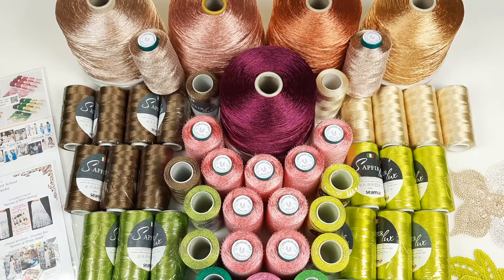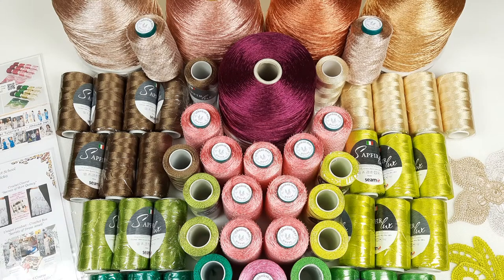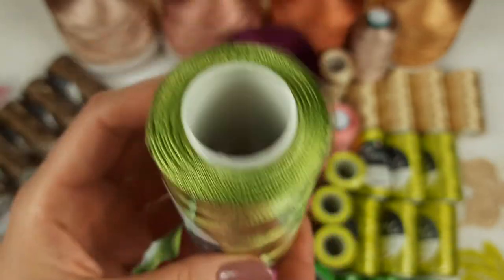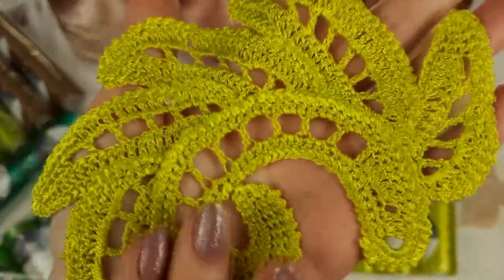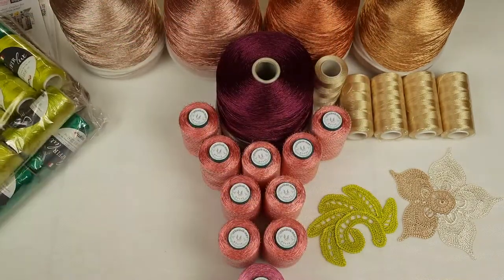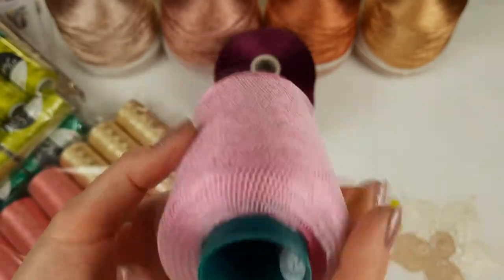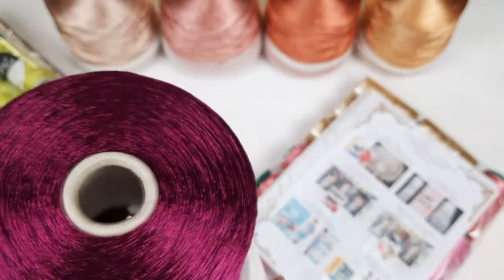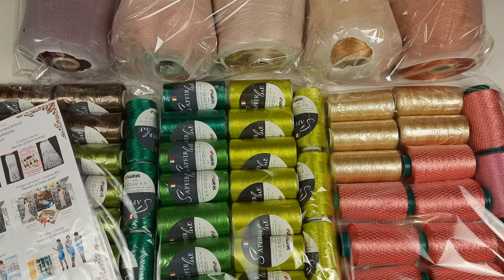Impressive Kit of high quality viscose yarn "Sapfir Lux" and "Filati" 😍🎁